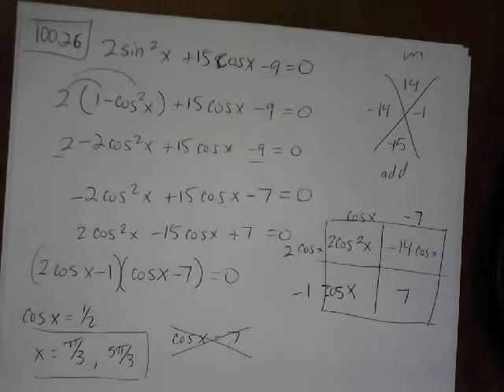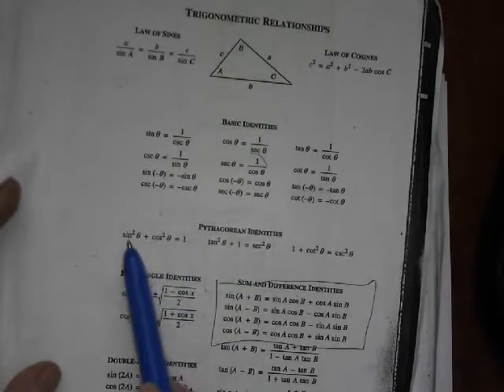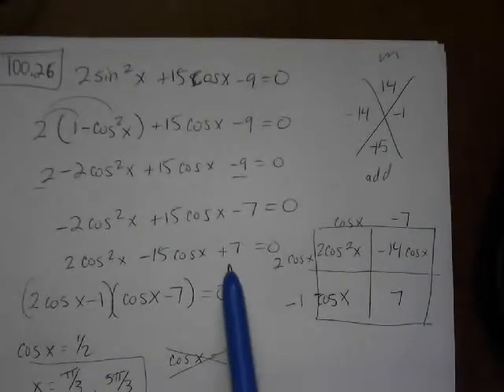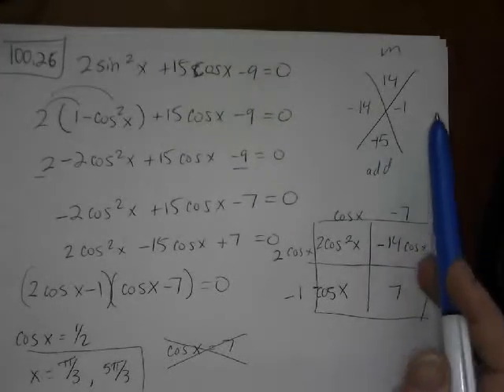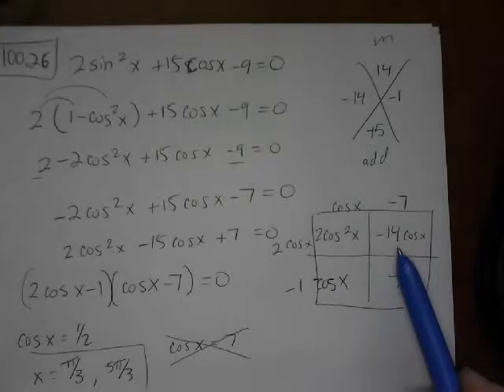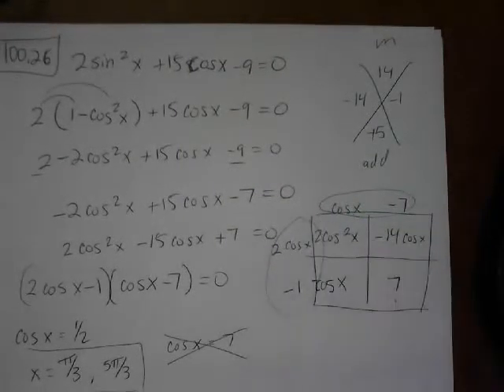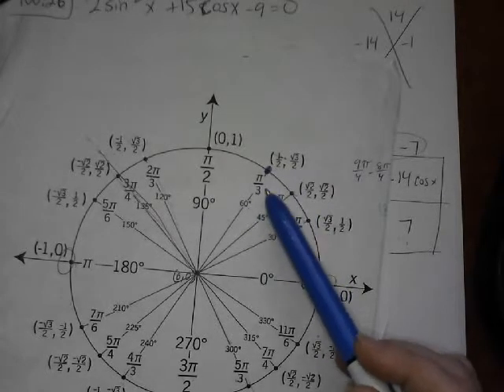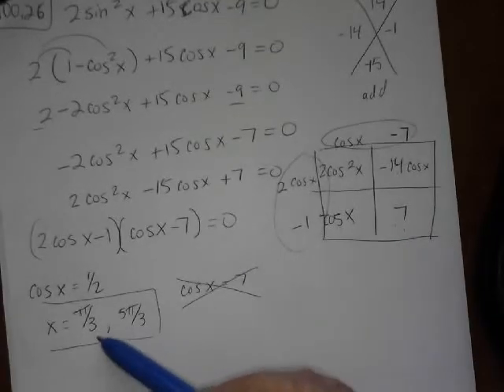precal 100 26